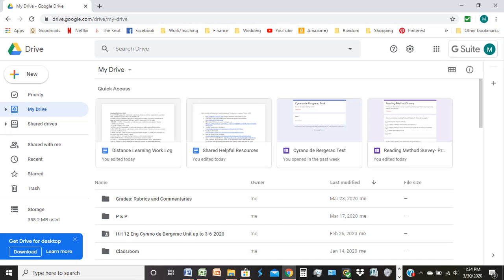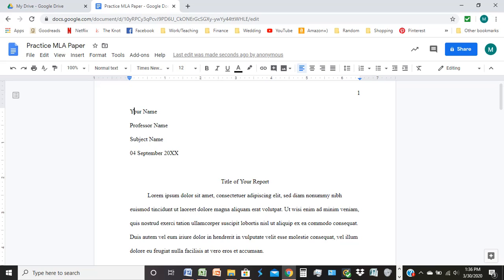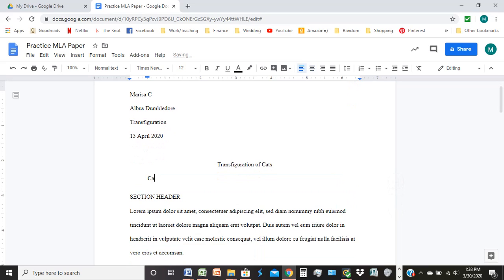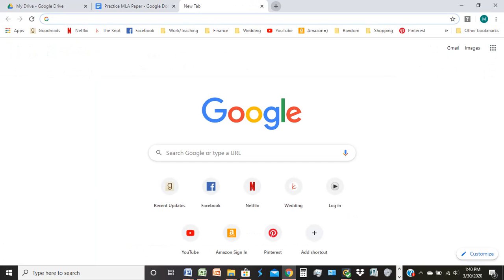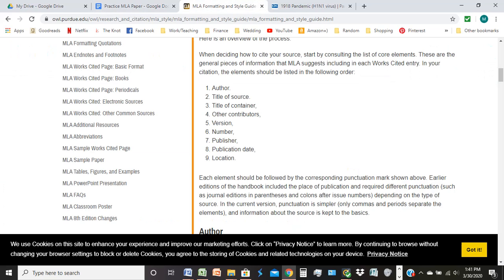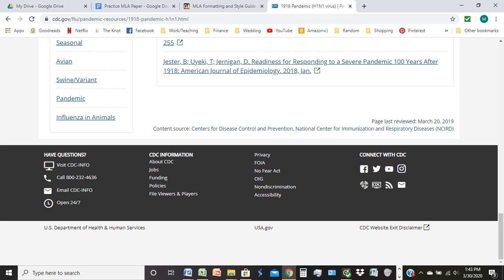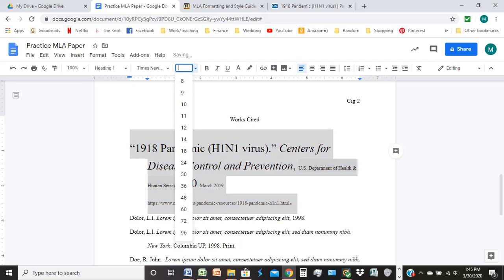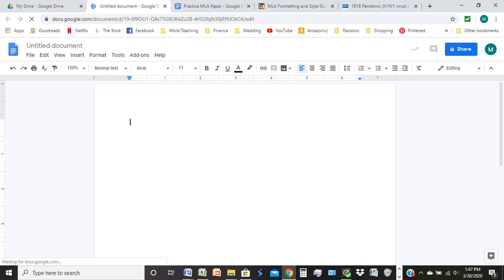MLA Paper Using a Template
This video shows you how to create an MLA-style research paper and Works Cited using Google Docs.